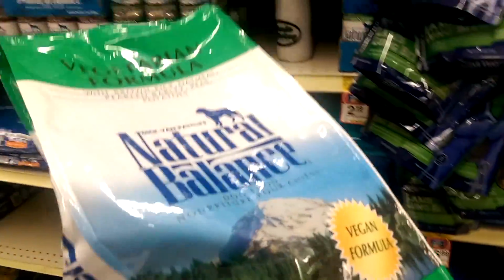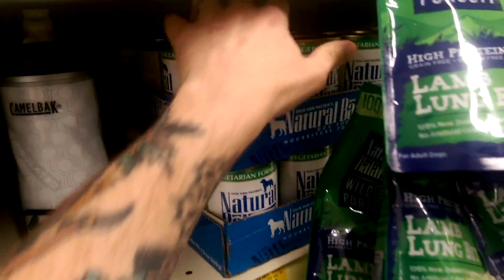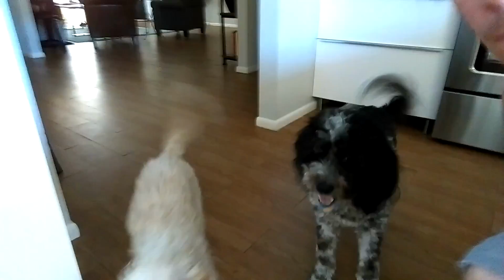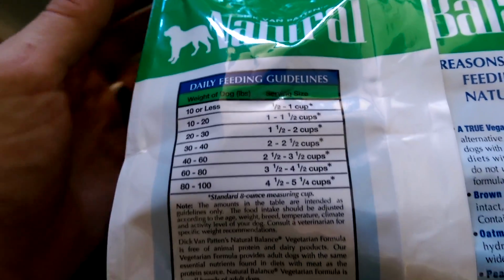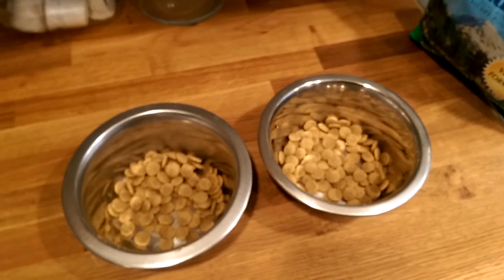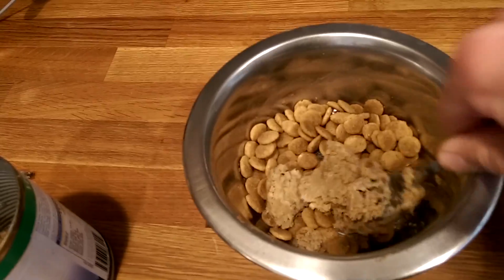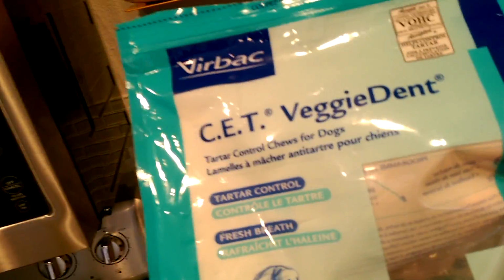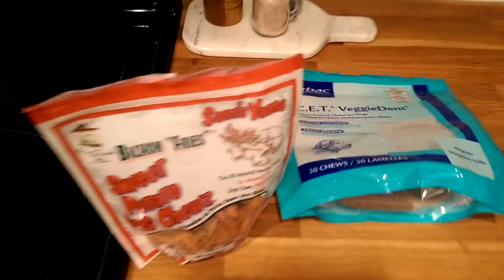What I Feed My Vegan Dogs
After being on vegan-only food for several months now, both of my darling dogs are thriving in terms of health and fitness. Their bloodwork came back with perfect levels and they continue to enjoy happy healthy lives. In this video I show exactly what these vegan doggies eat on a daily basis.